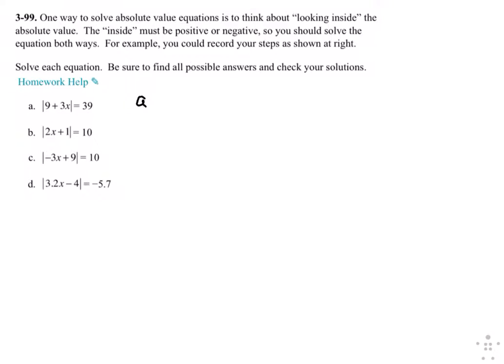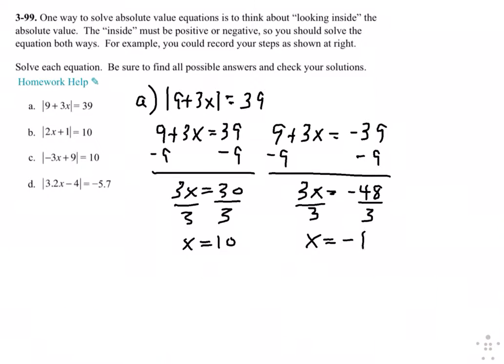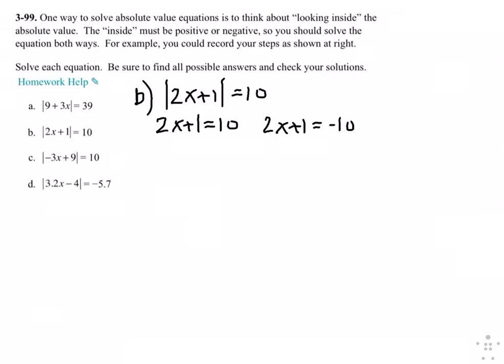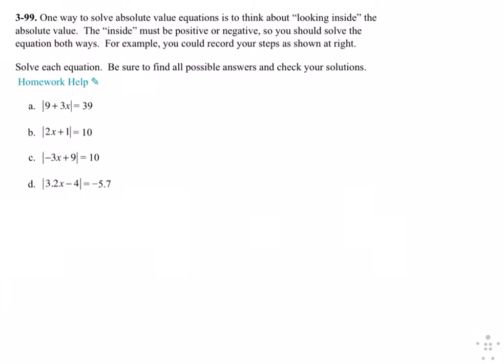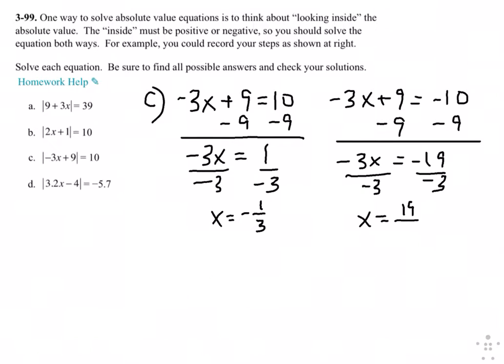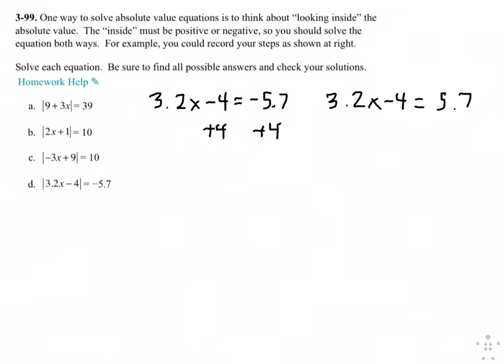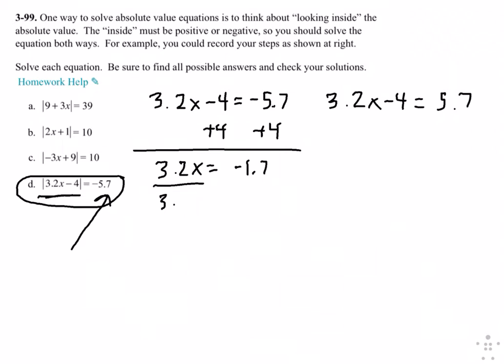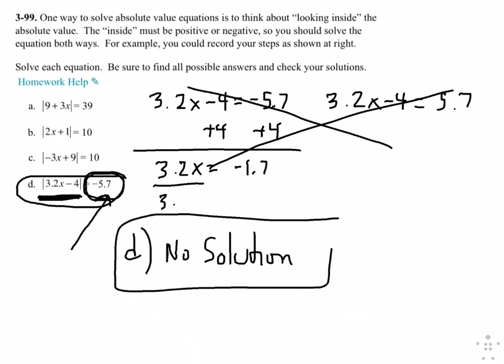CPM Algebra Chapter 3 Problem 99